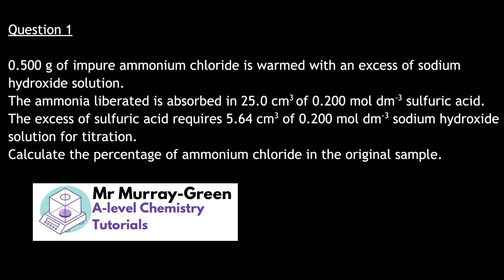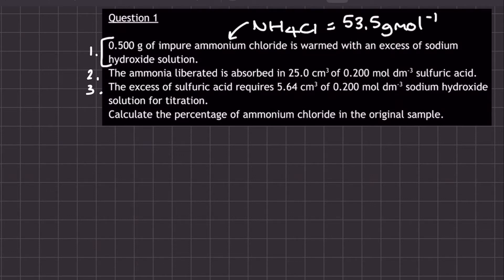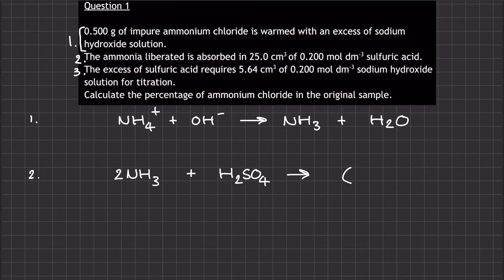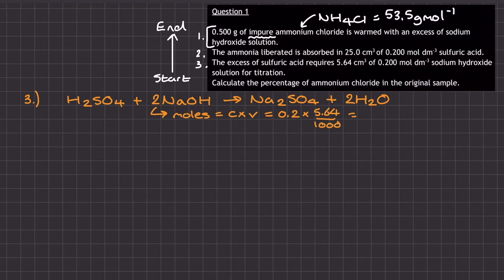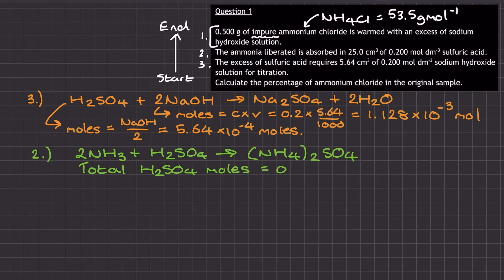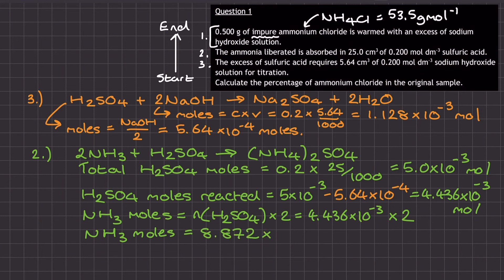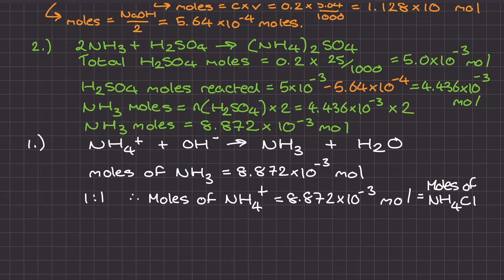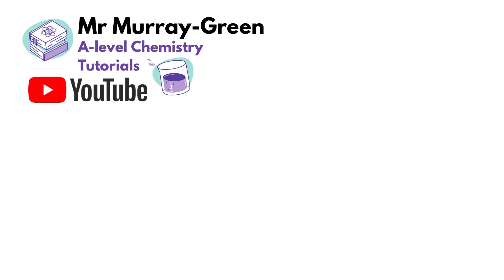Tough Amount of Substance Calculations - Volume 1 / Tough Moles Calculations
0:00 Question
0:40 Walkthrough